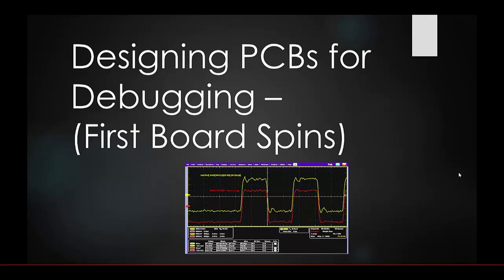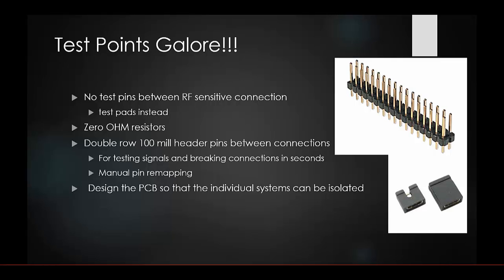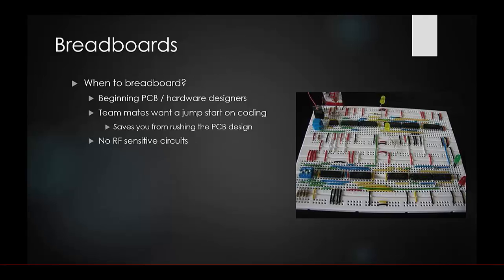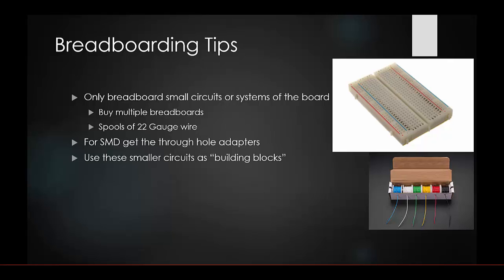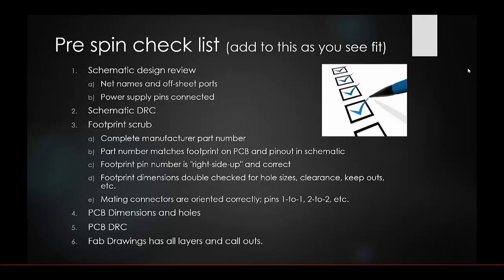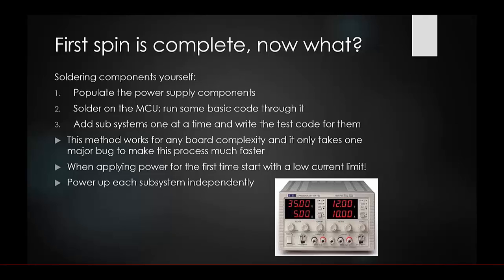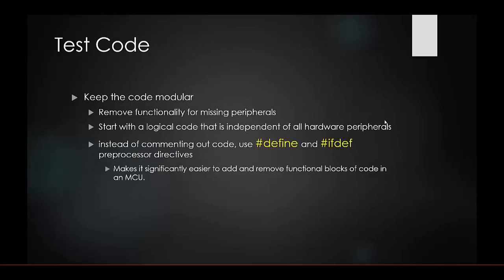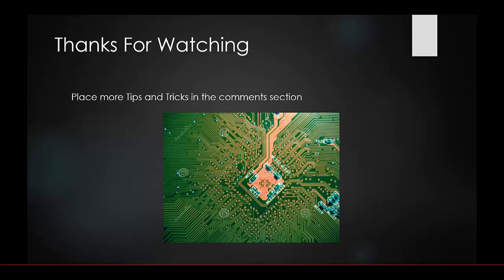Designing PCBs for Debugging - (First Board Spins)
Pre spin check list (add to this as you see fit)
1) Schematic design review
        -Net names and off-sheet ports
        -Power supply pins connected
2) Schematic DRC
3) Footprint scrub
        -Complete manufacturer part number
        -Part number matches footprint on PCB and pinout in schematic
        -Footprint pin number is "right-side-up" and correct
        -Footprint dimensions double checked for hole sizes, clearance, keep outs, etc.
        -Mating connectors are oriented correctly; pins 1-to-1, 2-to-2, etc.
4) PCB Dimensions and holes
5) PCB DRC
6) Fab Drawings has all layers and call outs.